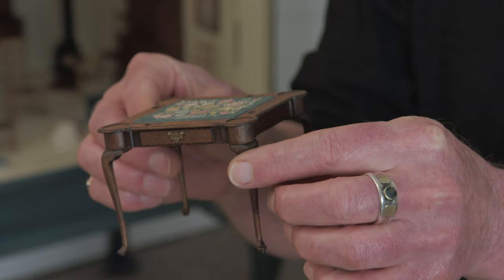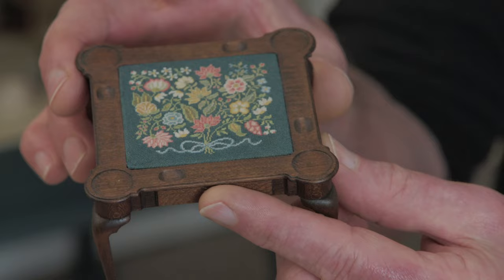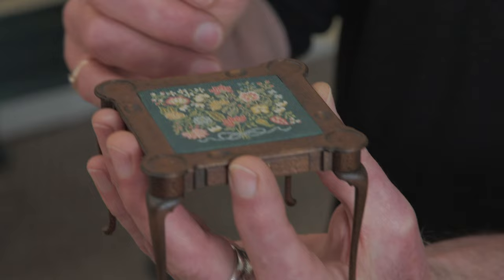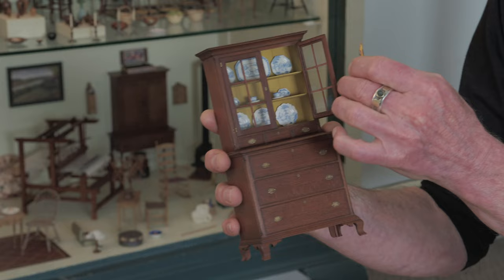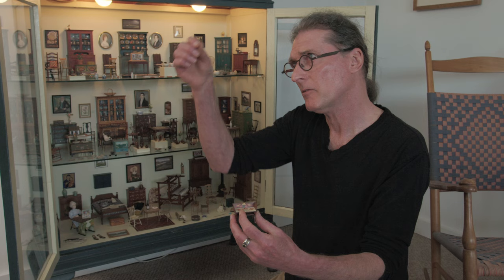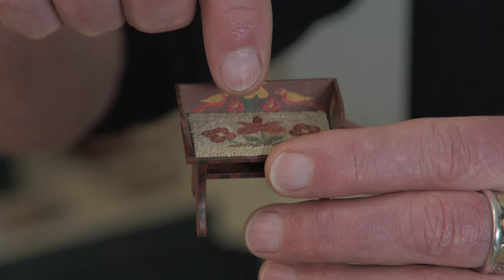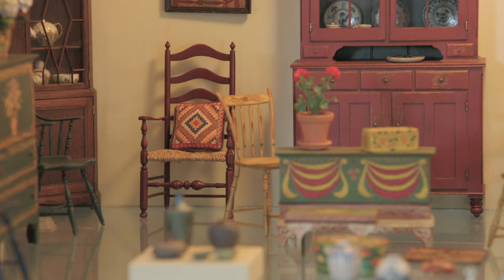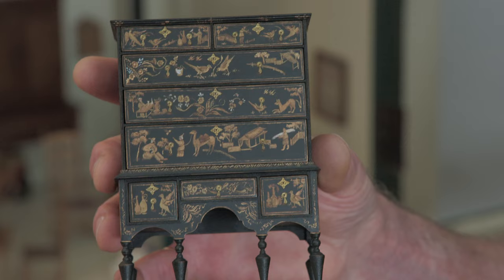Tour of Mark Murphy's miniature furniture collection I bonus video from MINIATURES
craftinamerica.org. Miniaturist Mark Murphy shows us his miniature 1/12th scale furniture made in collaboration with Annelle Ferguson, Lee-Ann Wessel, Mary Grady O'Brien, and Pat Richards. Bonus video from the MINIATURES episode, now streaming on the PBS App, and craftinamerica.org. PBS broadcast premiere December 29, 2023 (check local listings).

MINIATURES explores the world of small objects and big ideas. Featuring miniaturist Mark Murphy, designer and collector Alexander Girard and the “Multiple Visions: A Common Bond” exhibition at the Museum of International Folk Art, the International Folk Art Market, Cuban artist Leandro Gomez Quintero, and woodblock printmaker and marionette maker Gustave Baumann.